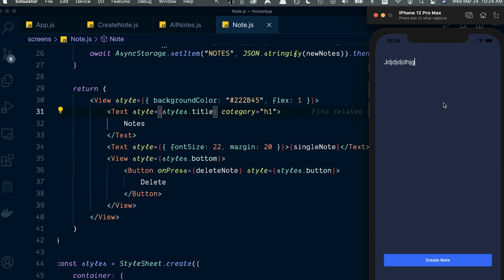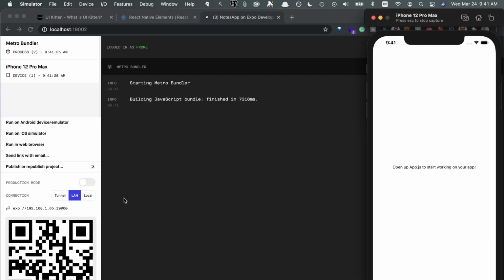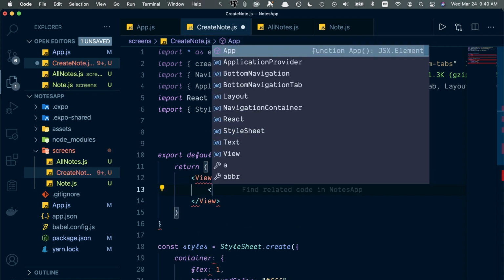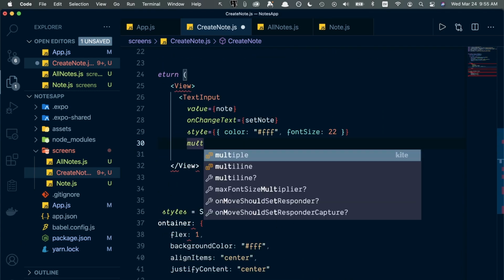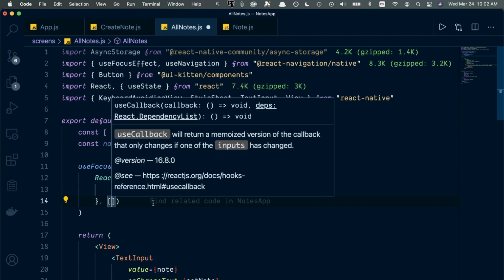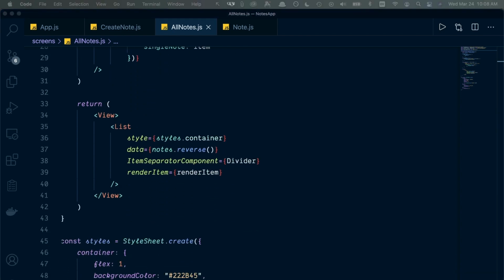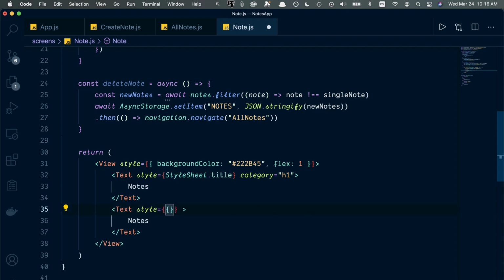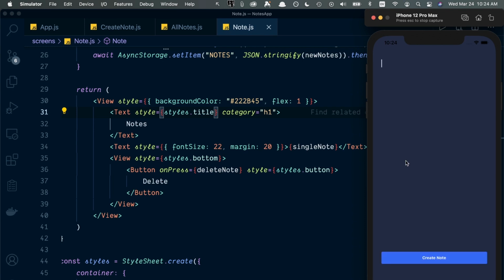Build a Notes App in REACT NATIVE with Expo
In this video, we show you how you can build a notes app in React Native using expo.
We use Expo to scaffold this simple notes app and show how to get started from scratch.

Material Covered:
- Setup Expo from scratch
- UI Libraries
- Navigation
- Building basic components
- Styling

TimeStamps:
0:00:00​​​​ - Intro
0:0:22​​ - Expo setup
0:02:40​​​ - UI Design
0:04:32​​​ - Run Simulator
0:05:30​​​ - React Native Navigation
0:08:48​​5 - Create files
0:10:00​​​ - Create Components
0:11:31​​​ - Async Storage

BTC: 3LBFBajCqCbg58V4m8bsKombXk19dB1HC9
ETH: 0x12435Da53702B54adf9a17A06Fc498B5BdF23327